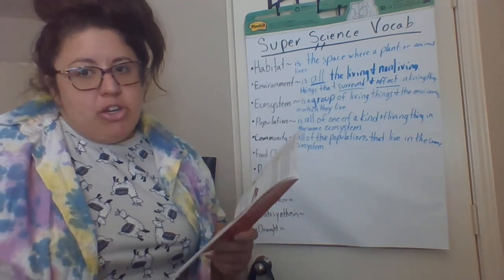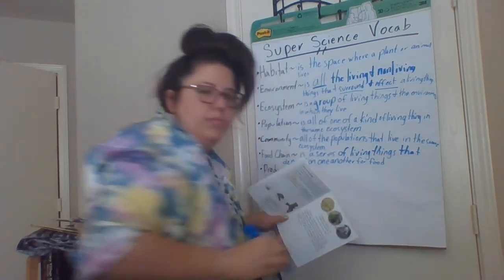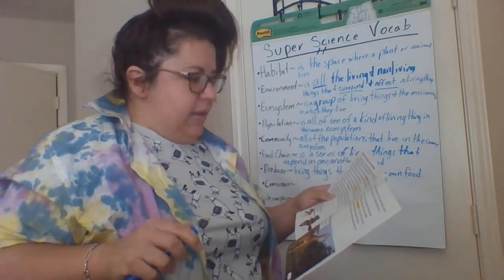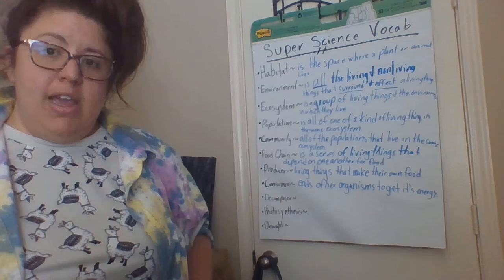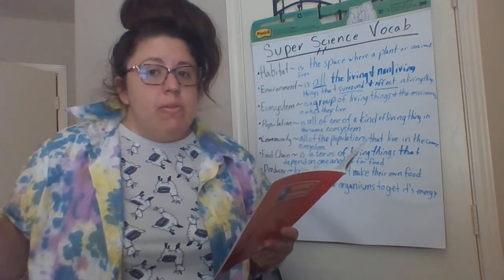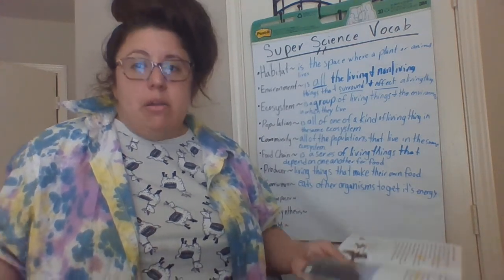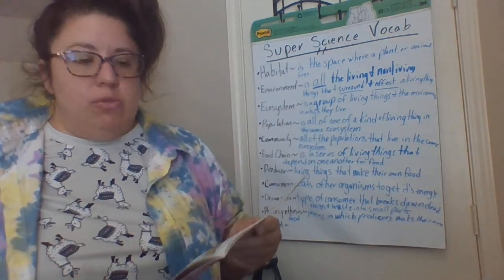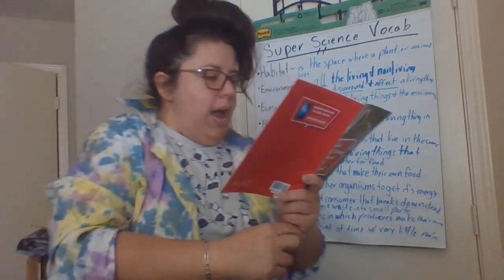What Are Living Things Connected to Their Ecosystem? Part 2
Here is part 2 of the book "What Are Living Things Connected to Their Ecosystem?" Enjoy!